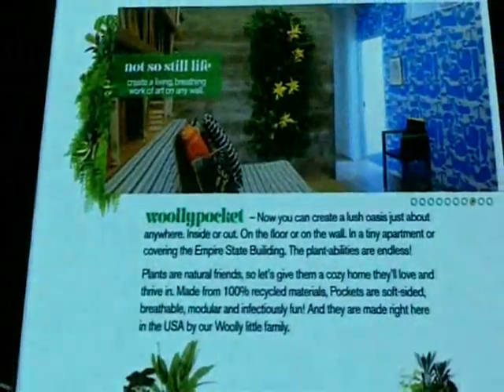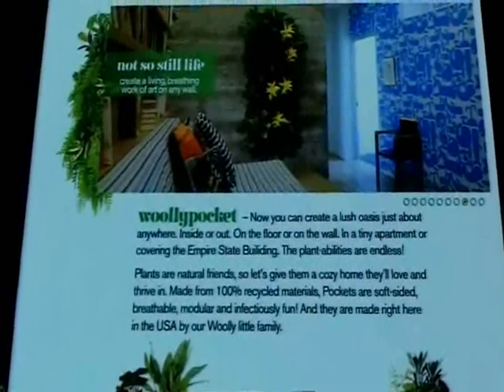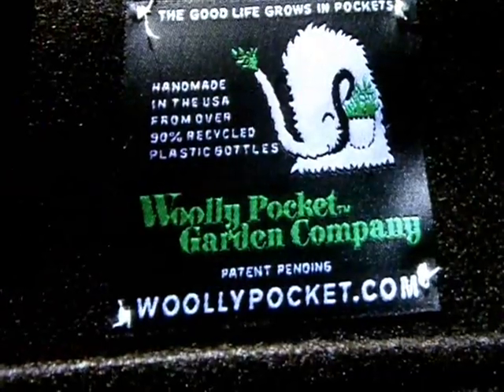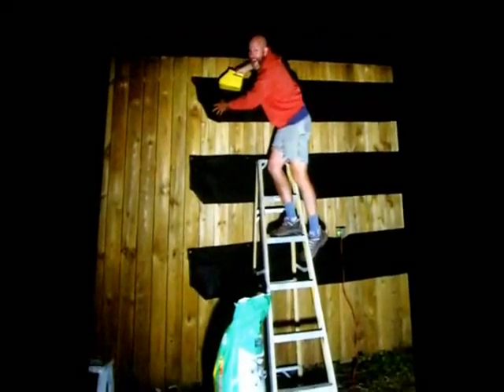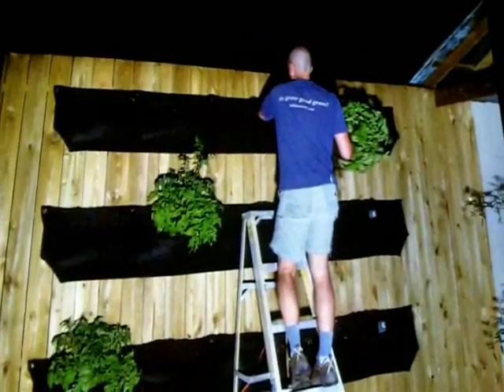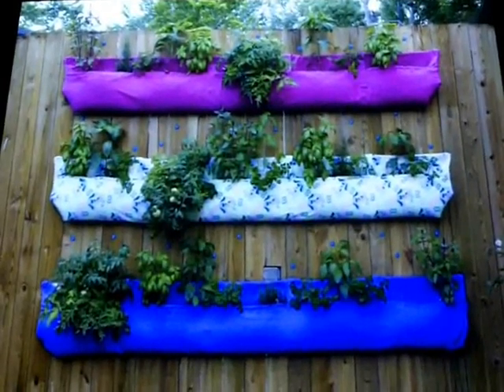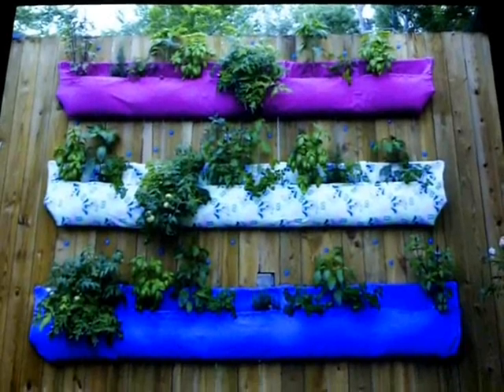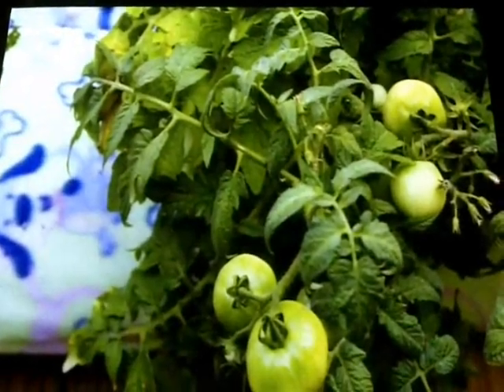Woolly Pockets - vertical gardening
Considering a garden on your fence instead of in the ground? Check out how horticulturist and director of the Charleston Parks Conservancy Jim Martin "diapers" some Woolly Pockets and turns a fence into a vertical garden. If you like this video, consider a donation to the Conservancy to support more projects like this.